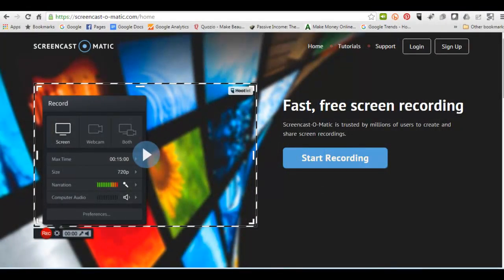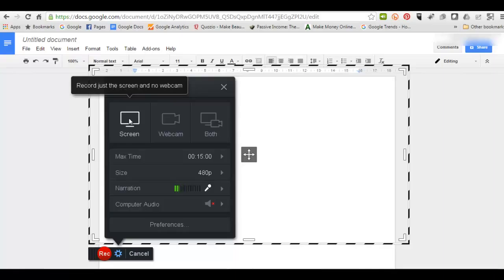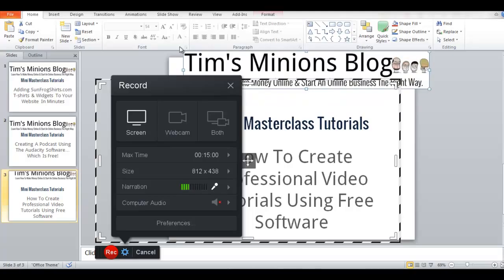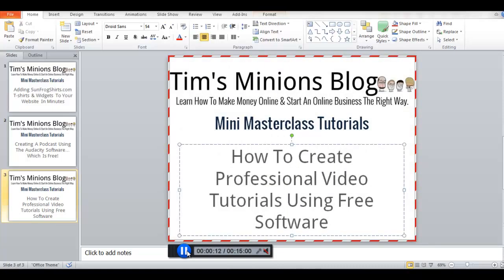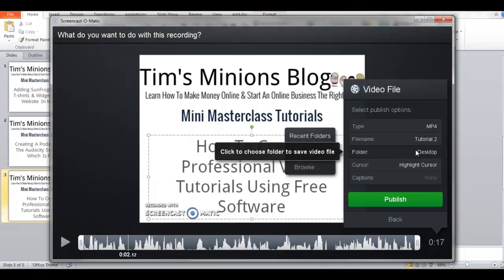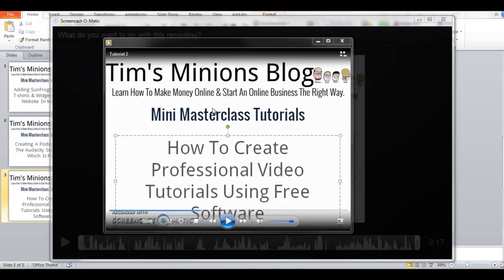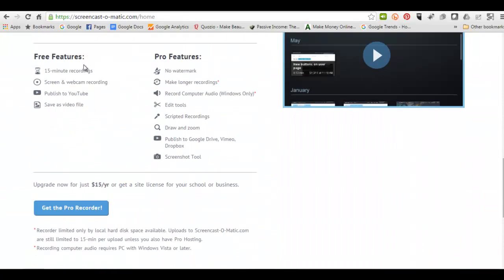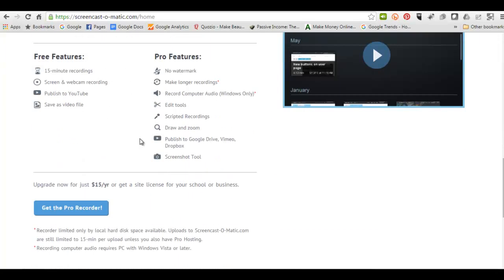How To Create Professional Video Tutorials Using Free Software